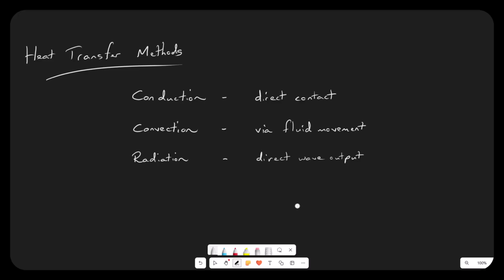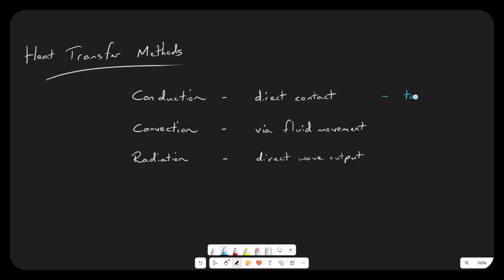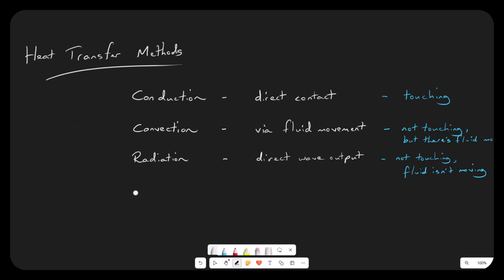7.4.3 - heat transfer methods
This video takes a look at the three major methods of heat transfer.